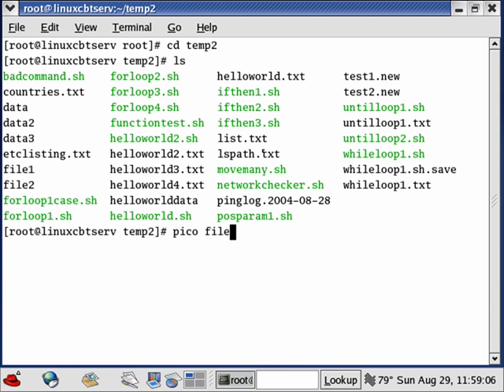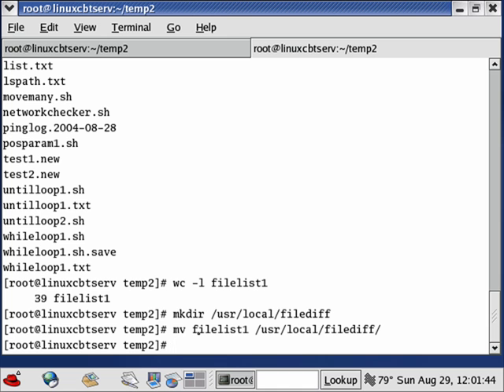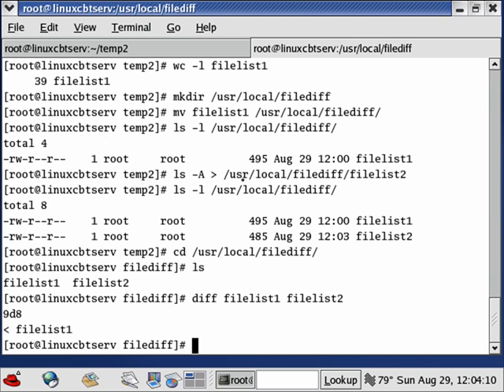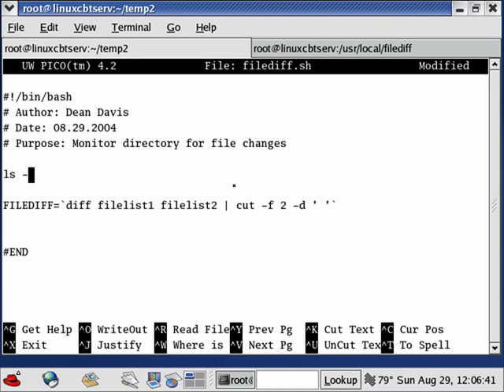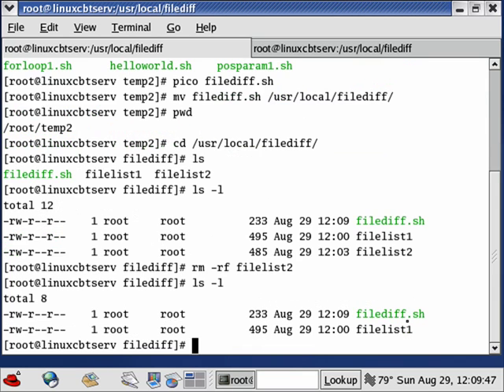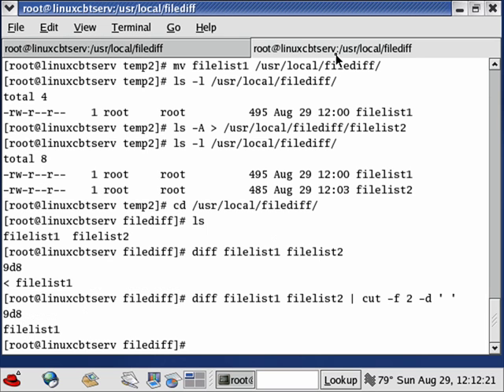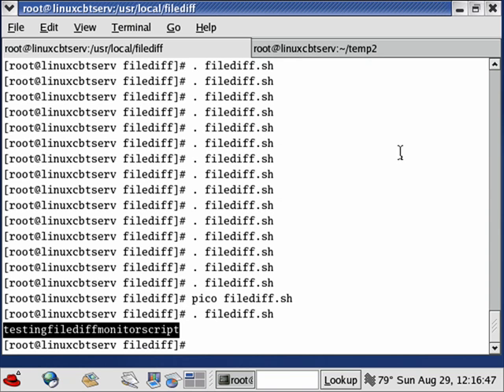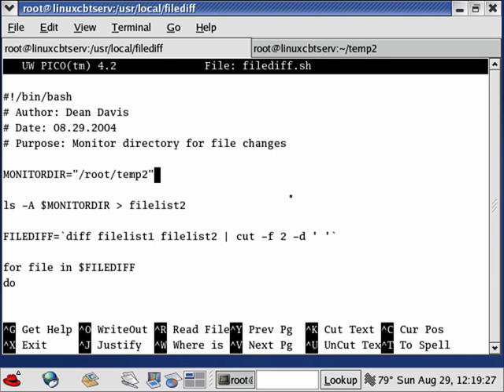LCBT BASH 023 File Diff